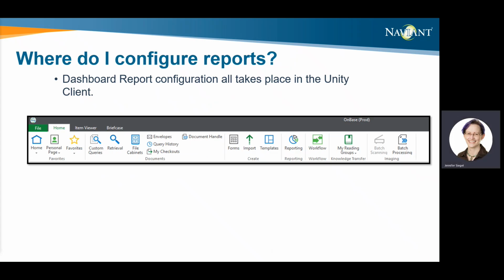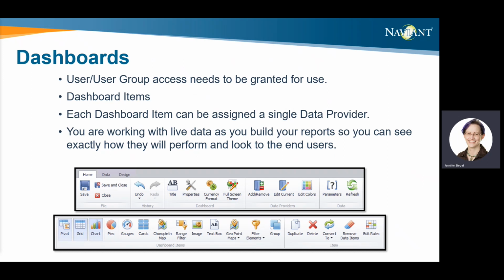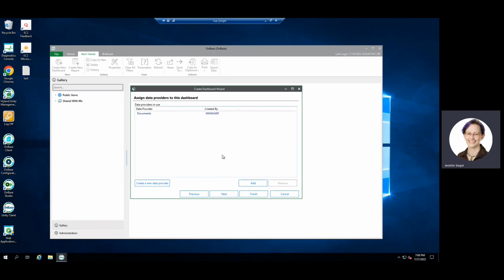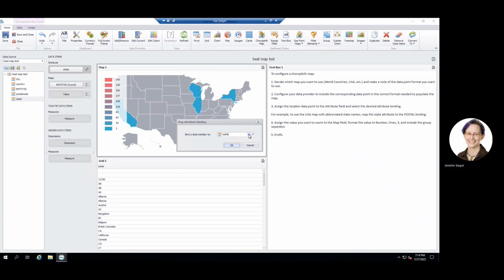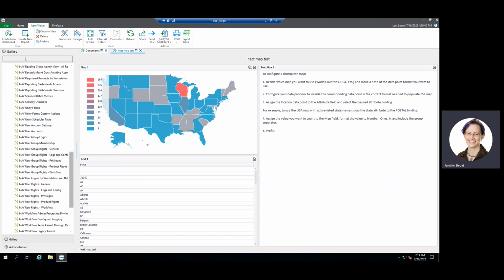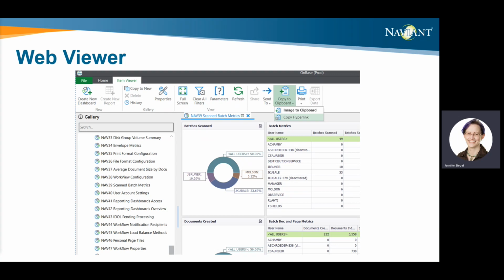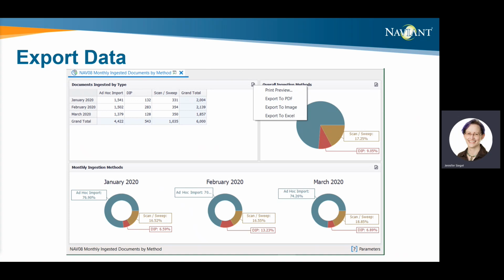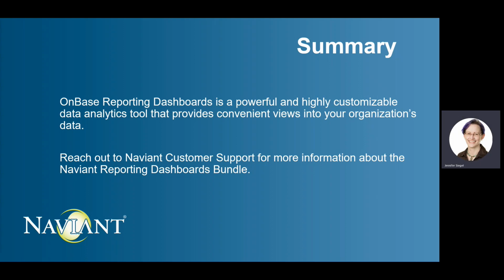OnBase Reporting Dashboards: Highlights & Demo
OnBase Reporting Dashboards is the perfect tool to improve your business intelligence.

Reporting Dashboards is a powerful business analytics tool that displays information stored in OnBase in a visual, interactive way. The user interface is highly customizable and intuitive, providing convenient views into your organization’s data through features such as full screen support, customizable themes, dashboard actions, and drilldown support.

With Reporting Dashboards, highly complex dashboards can easily be created using simple drag-and-drop functionality. Quickly view and interpret relevant data and make proactive business decisions with Reporting Dashboards.

OnBase provides you with a single point to create, view, and share critical processing data contained both in OnBase and in other software solutions.

In this webinar, we will:
-Show you how to create a new dashboard, view it, and share it.
-Highlight the more than 75 Naviant-created reporting dashboards that provide critical OnBase processing and configuration information.
-Demonstrate a variety of reporting dashboard opportunities.

By the end of this information-packed webinar, you will want to use only one reporting tool in the future, OnBase Reporting Dashboards!

00:00 Introduction
01:07 Creating a Dashboard Report
10:30 Demo
21:08 Naviant Reporting Dashboards Bundle
26:42 Advanced Options
29:57 Web Viewer
33:22 Calculated Field
35:00 Exporting Data
38:40 WorkView Filter Data Providers
42:48 Summary